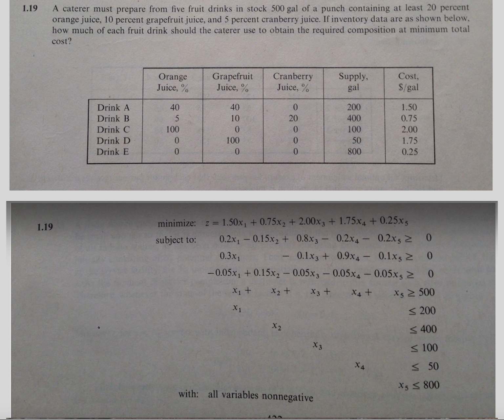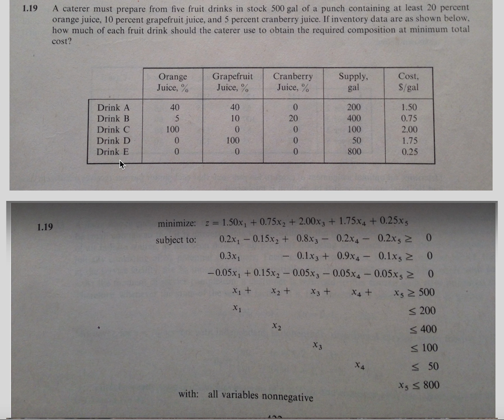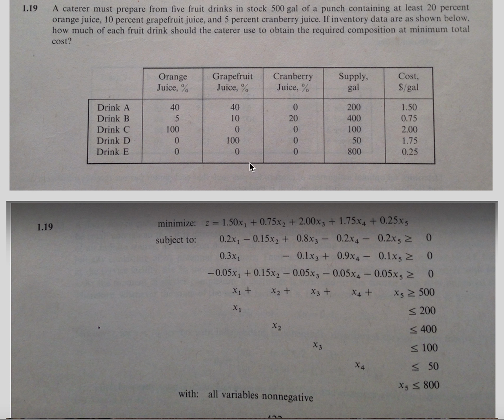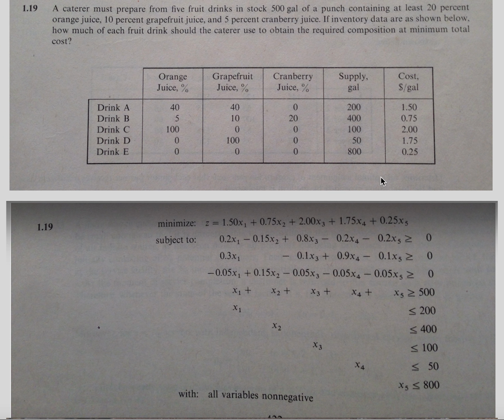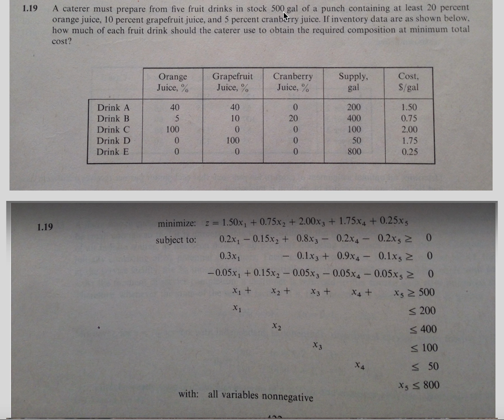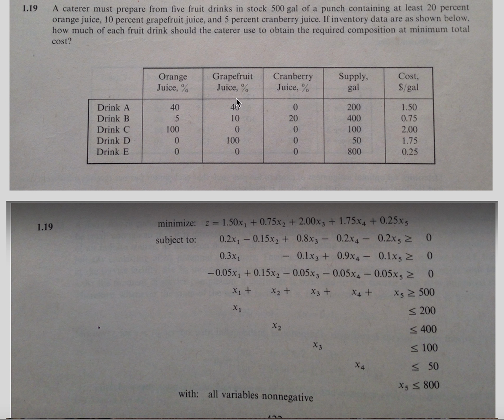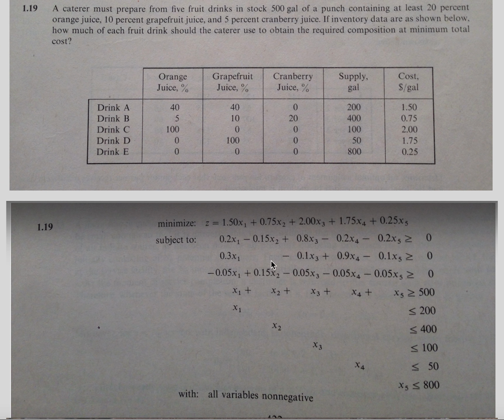Juice Mix Problem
Linear Programming model.